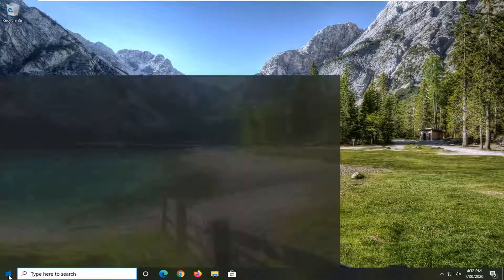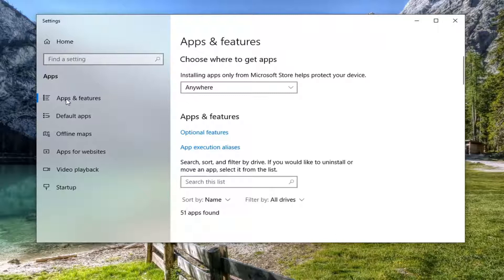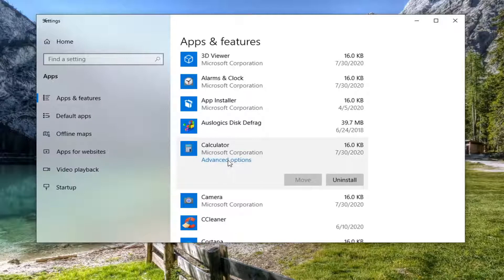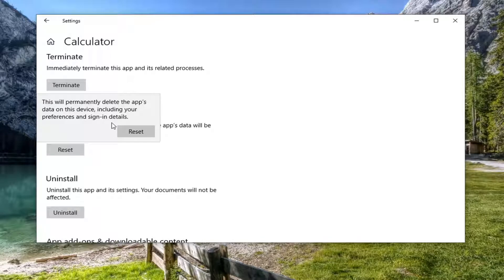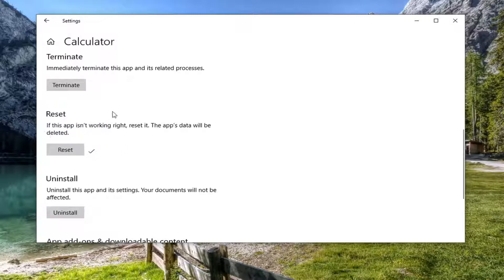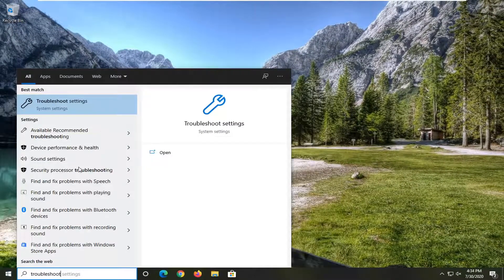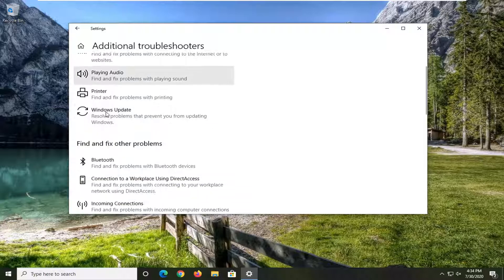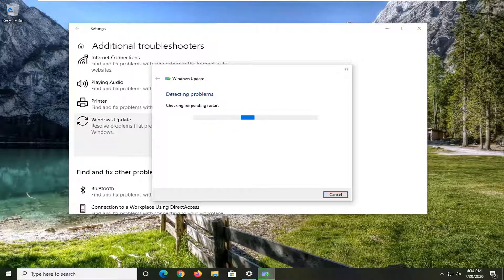Fix: Windows 10 Apps Won’t Open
Apps are an important part of Windows 10, and some users have reported that Windows 10 apps won’t open on their computer, so today we’ll show you how to fix this problem.

windows 10 store apps not downloading and stuck on pending
windows 10 apps open but not visible
windows 10 background apps not showing
windows 10 apps not compatible

Windows users who have upgraded their computers recently to Windows 10 are facing problems. Whenever they try to open an app, an error appears, saying “This app can’t open”. The app tries to load in a window and then this error is shown by Windows 10.